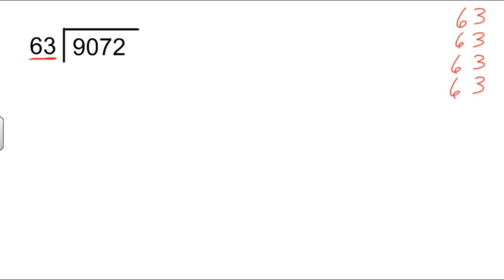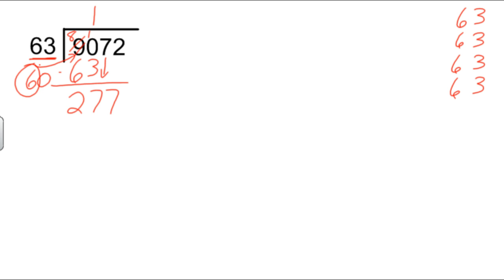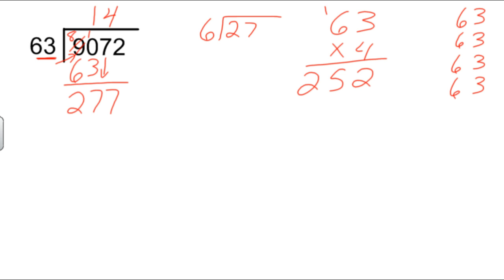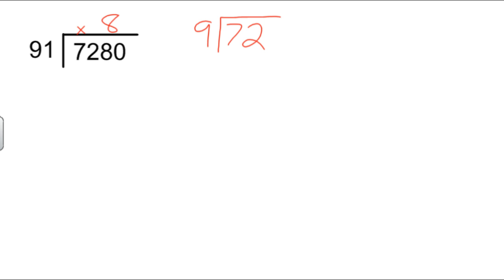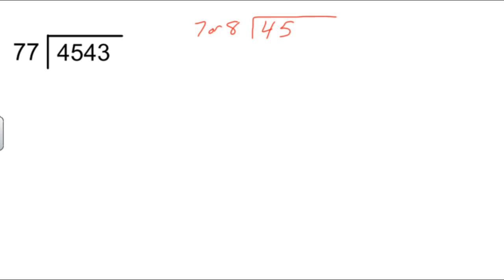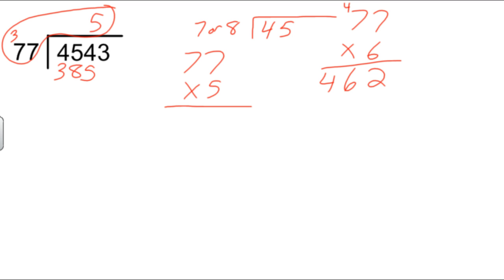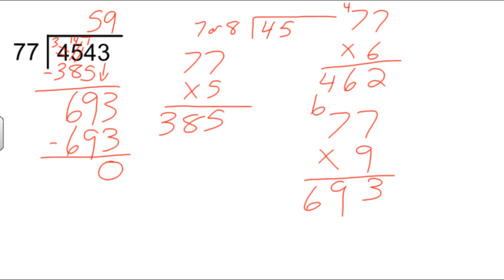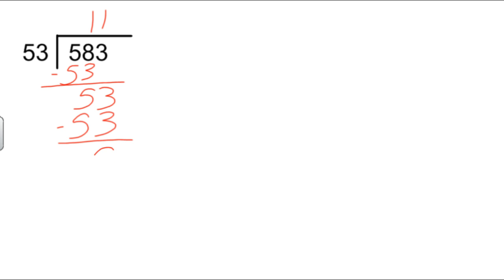Division by 2 digits